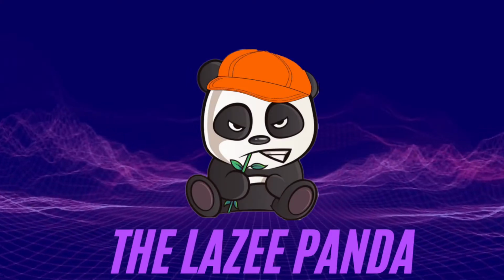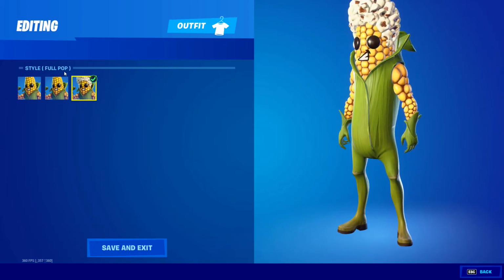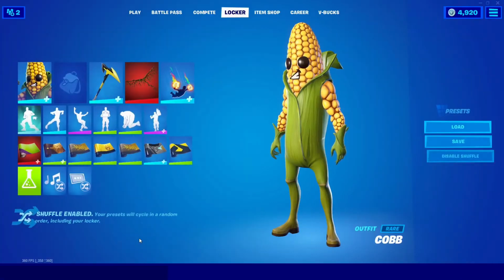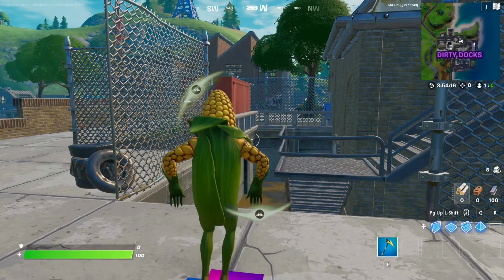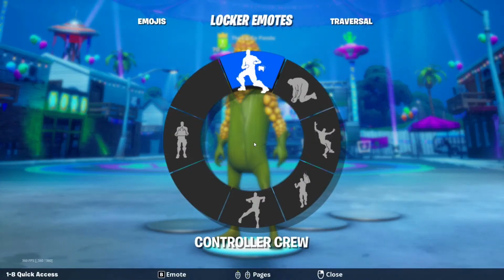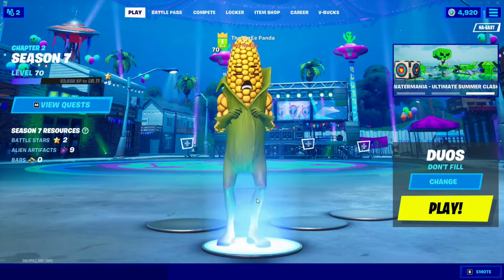Cobb Reactivity Skin!!! How to make it reactive!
We purchase the Cobb Reactivity Skin in Fortnite, but how do you make it reactive? The LazEe Panda opens up battle labs in fortnite to show you exactly how the Cobb reactivity skin is reactive.